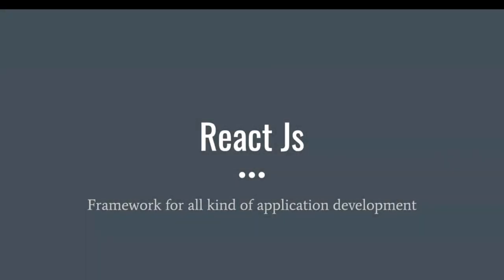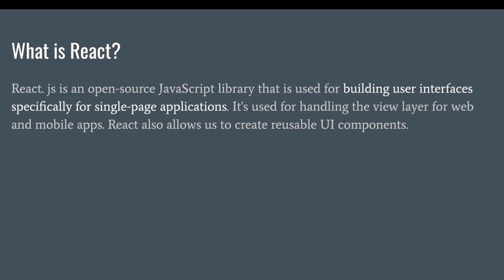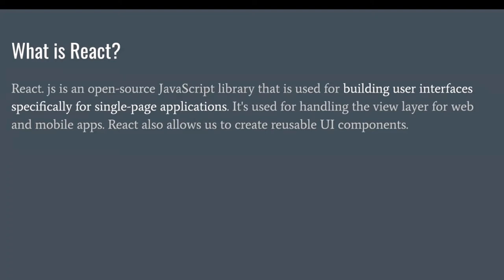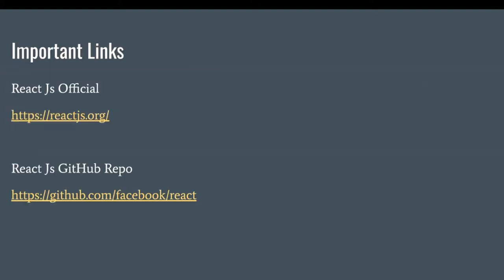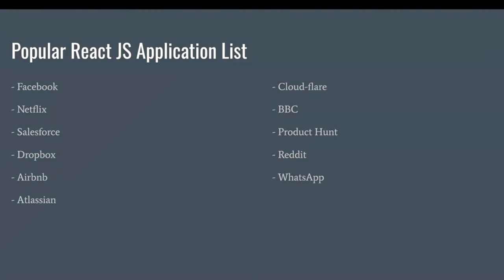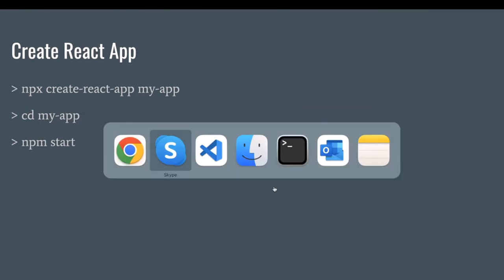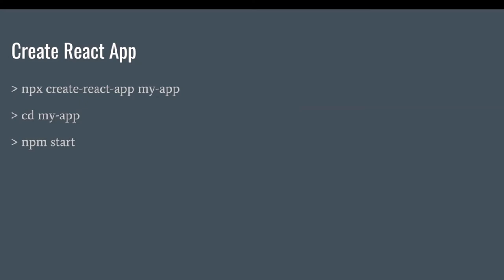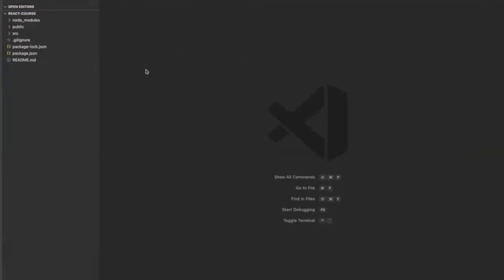Introduction | React Js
*** Recommended to watch with 1.25X speed ***

Covered Topics
- Introduction of React Js
- What is React?
- Why React?
- JSX Pattern
- Important Links
- Popular React JS Application List
- Prerequisite
- Create React App (Hello World App)
- Extensions & Plugins